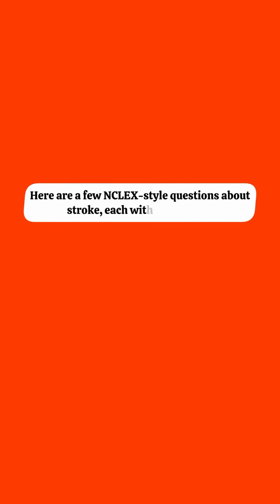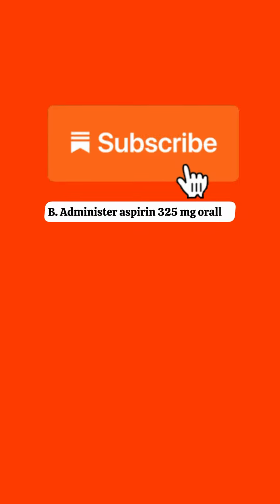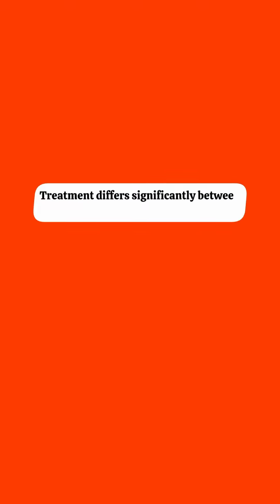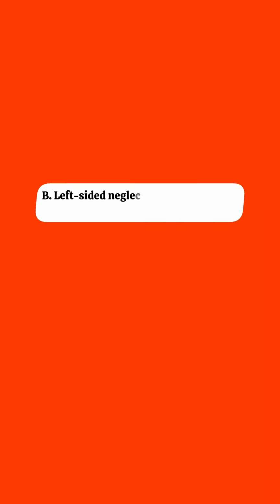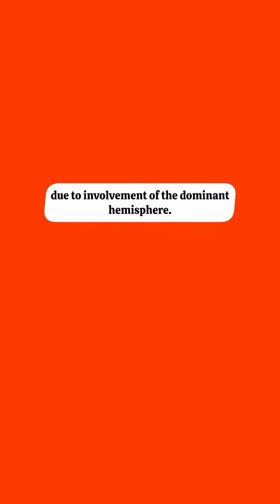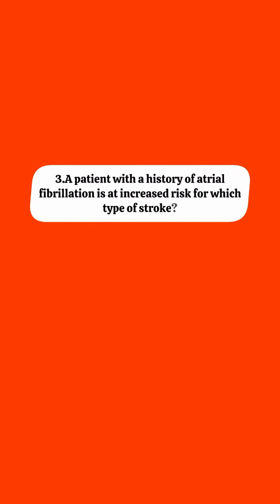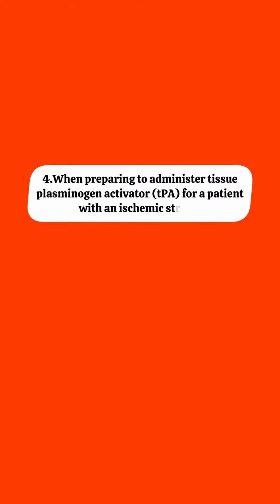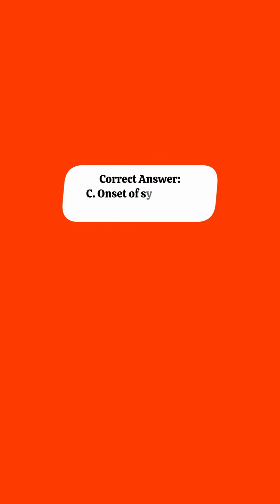Nclex stroke questions